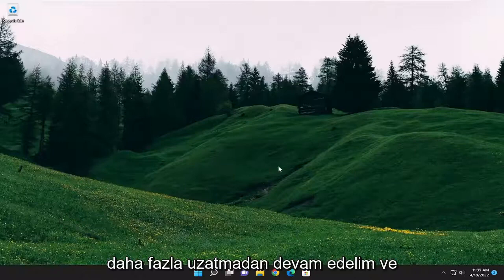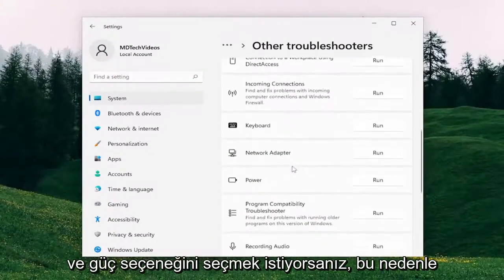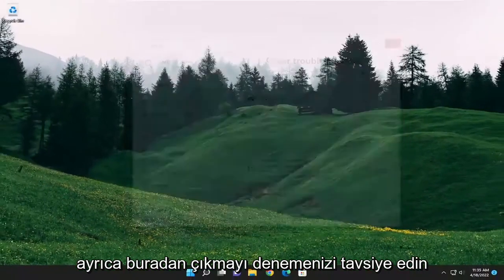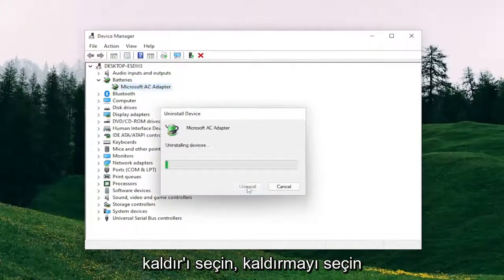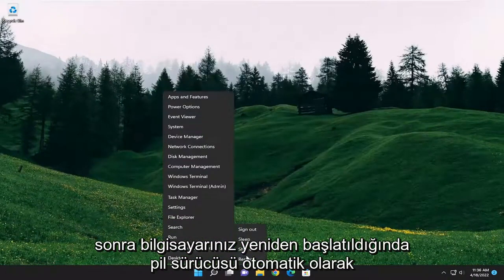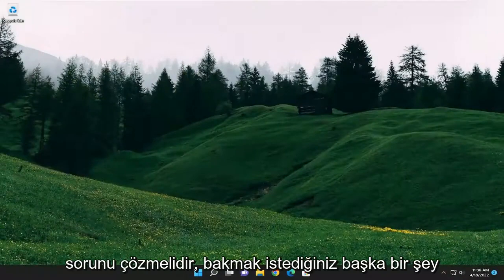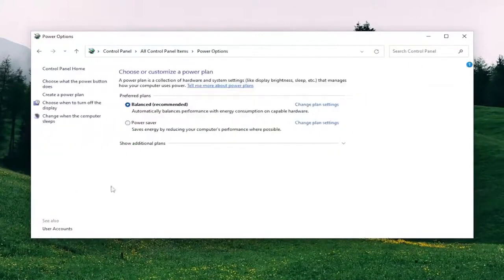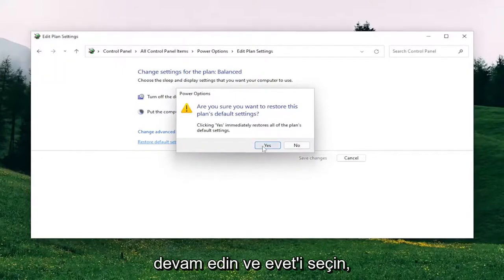Bilgisayar Pil Seviyesi Düşük Uyarısı Vermiyor-Çözümü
Windows 11 ve Windows 10 Dizüstü Bilgisayar DÜZELTME [Öğretici]'de Düşük Pil Bildirimi Yok

Windows dizüstü bilgisayar uyarı vermeden veya herhangi bir Düşük pil bildirimi olmadan kapanırsa, bu gönderi sorunu etkili bir şekilde çözecektir. Pekala, Windows 11 ve Windows 10 PC'nizin anında kapanmasının birçok farklı nedeni olabilir, hadi bu sorun ve çözümleri hakkında biraz daha bilgi edelim.

Dizüstü bilgisayarlar, pil seviyesi düşük olduğunda bir uyarı mesajı açar. Normalde biri pil zayıfladığında ve ikincisi pil seviyesi kritik düzeyde düşük olduğunda iki uyarı alırız, böylece işimizi kurtarabilir veya hızlı bir şekilde şarj cihazını bağlayabiliriz. Bu uyarı mesajlarını almıyorsanız, muhtemelen PC'nizdeki bazı ayarları kontrol etmeniz gerekiyor.